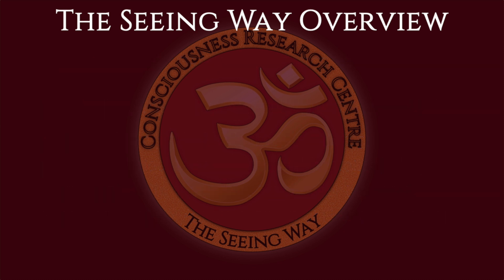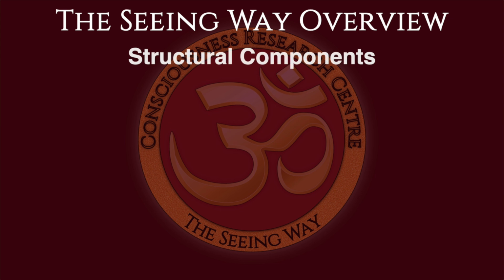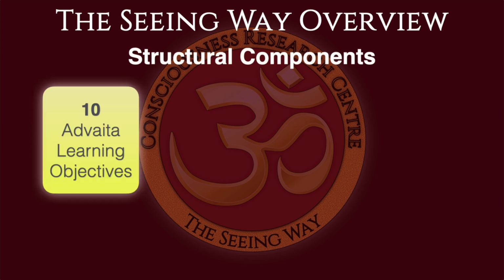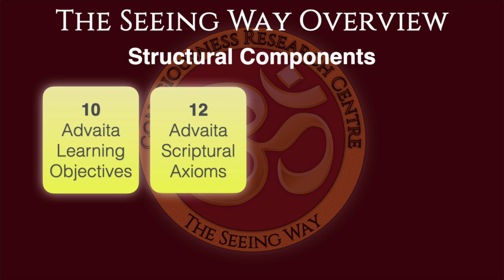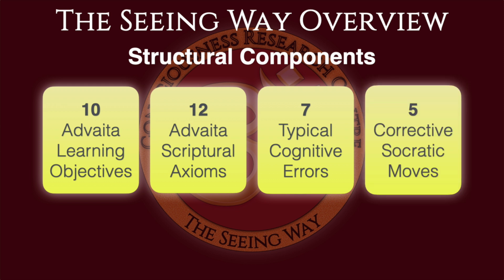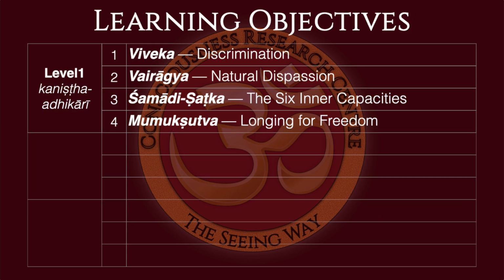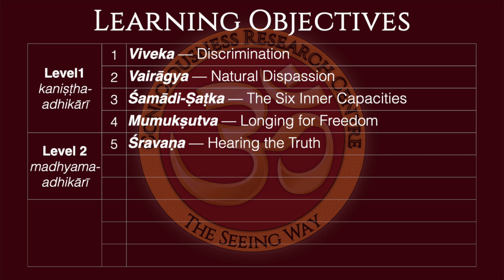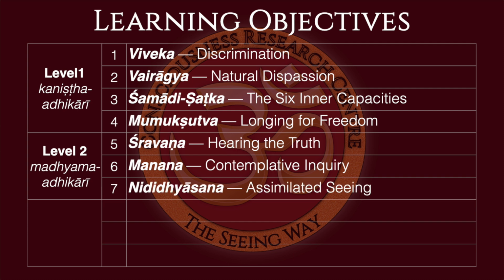The Seeing Way Overview—Level 2 Learning Objectives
The Seeing Way: Awakening Through Direct Experience.
The Seeing Way is the essential logic of Advaita Vedānta:
 • abstracted from its Vedic cultural packaging
 • reconstructed as an experiential Socratic Dialogue
 • an Upaniṣadic Operating System for the mind
 • leading inevitably to Awakening or Brahman Realization.